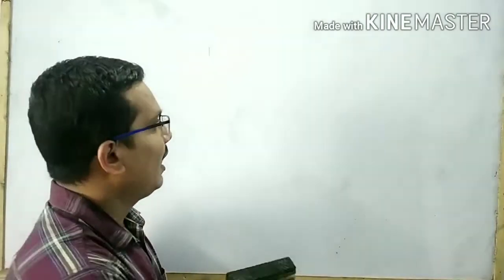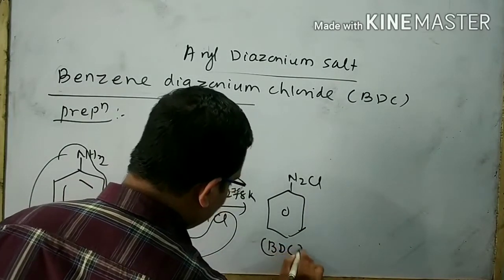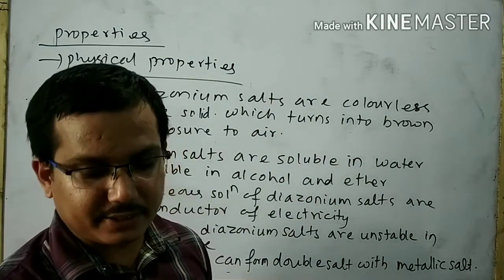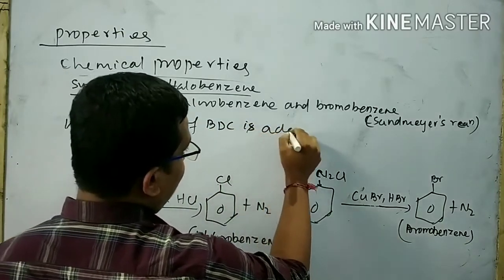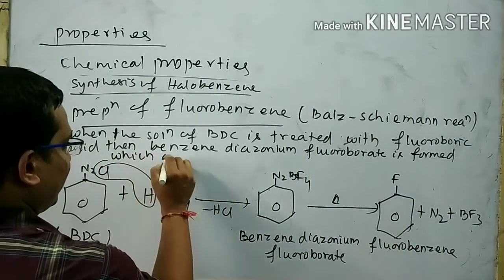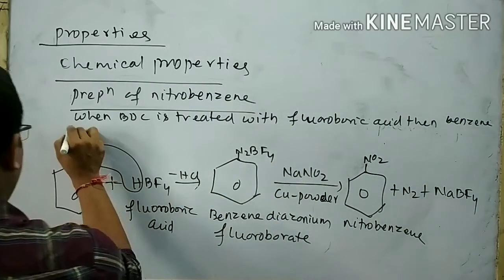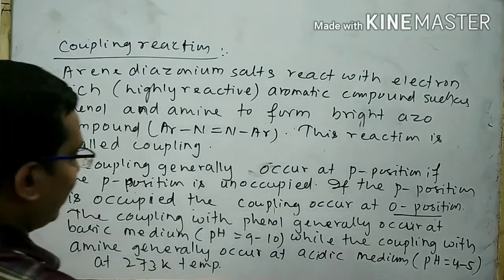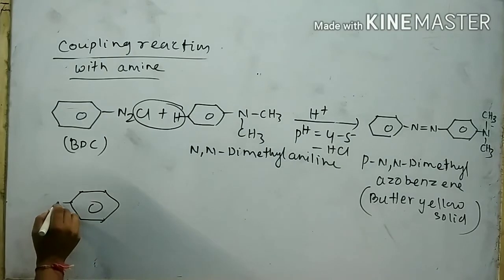Class no 6 amine